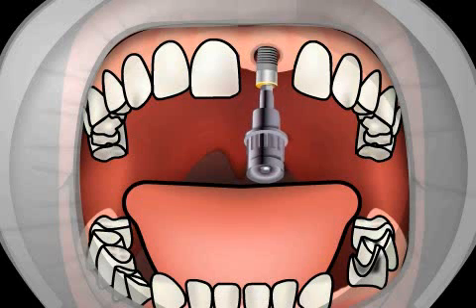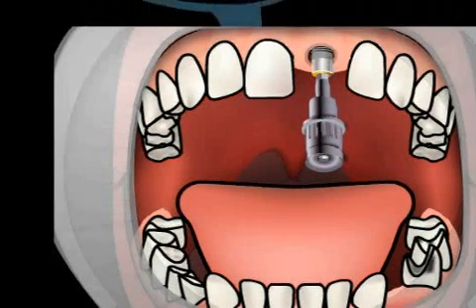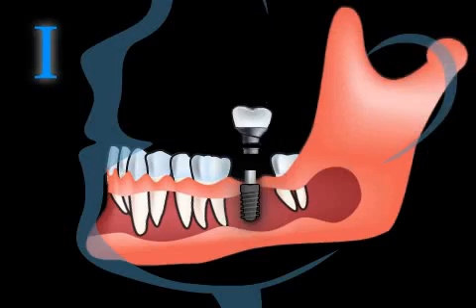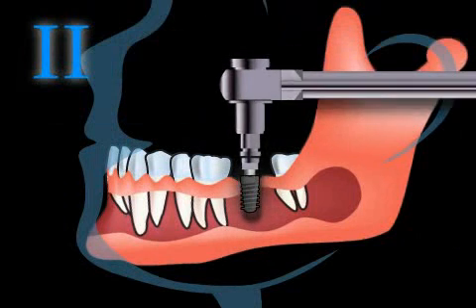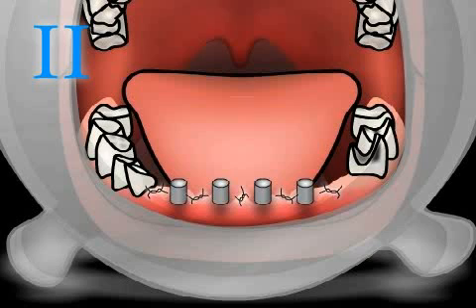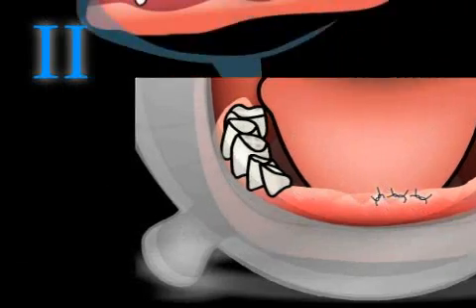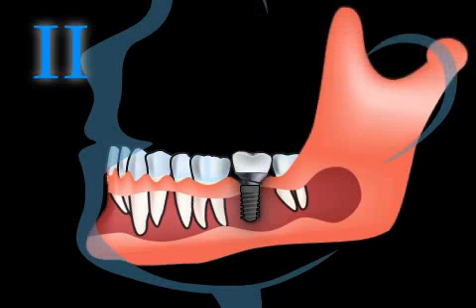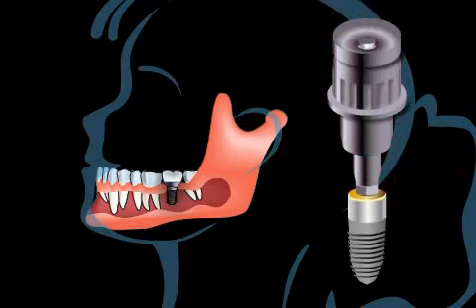What is Implantation?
In dentistry, a dental implantation is an artificial tooth root replacement. During implant surgery, an implant is inserted into the jaw; you also call it insertion of an implant or performing an implantation. This happens without pain, mostly under local anesthesia, the mouth is cleaned before the implant surgery and then, the mucous membrane is opened with a swage. The swage hole is usually as big as the implant diameter itself, which is pretty small and therefore doesn't have to be stitched. Nowadays, these minimally invasive techniques allow older patients to get dental implants without complications. A typical implant consists of a titanium screw, with a roughened surface, that has been previously treated by plasma spraying, etching or sandblasting. This roughening ensures the best chances for the bone to grow together with the implant. See more on dental implantation in the video above as well as in the videos "Implantology", "Implant" or "Implantation punch".